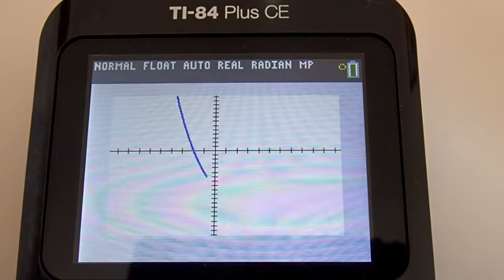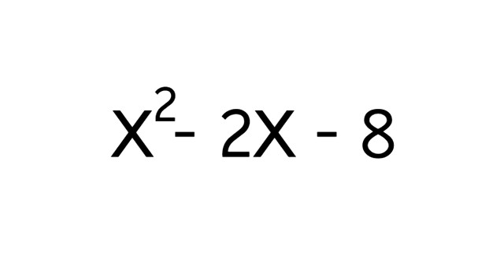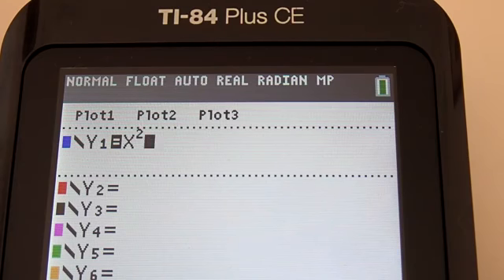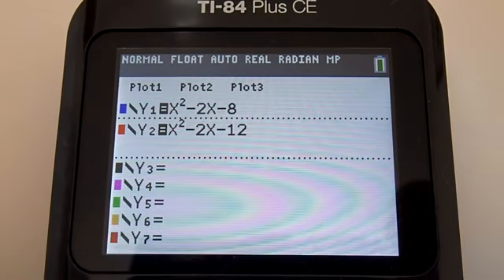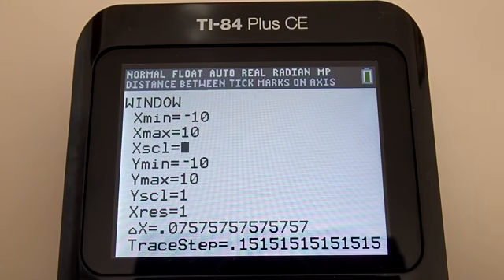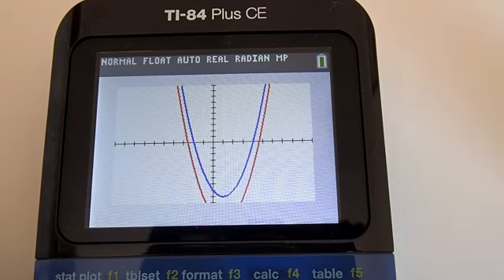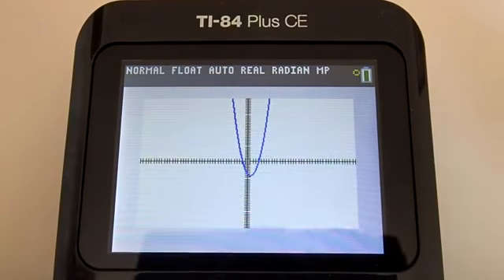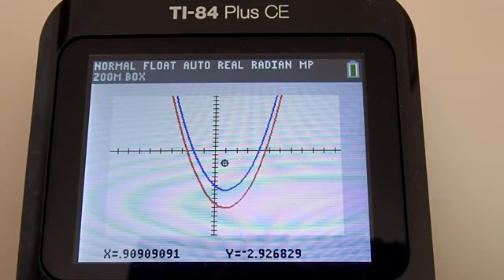TI 84 Plus CE Graph Polynomial Functions and Adjust the Graphing Window YouTube